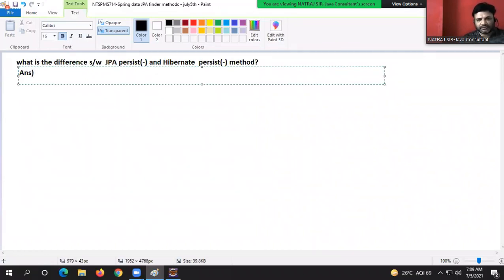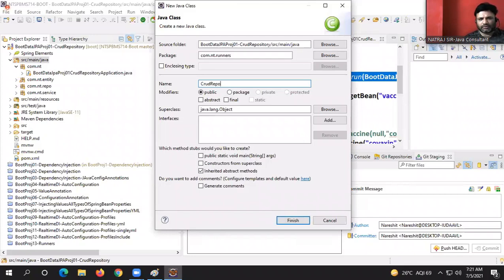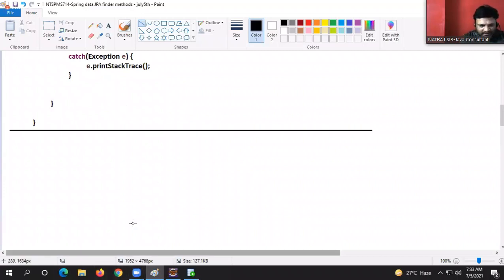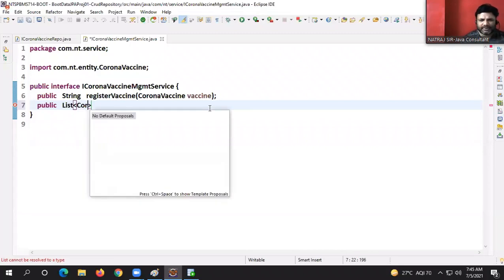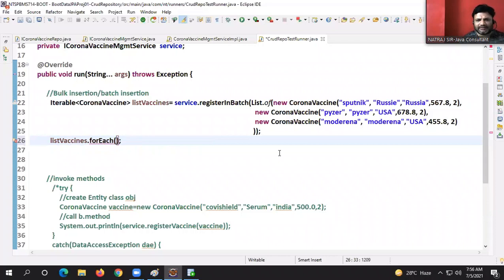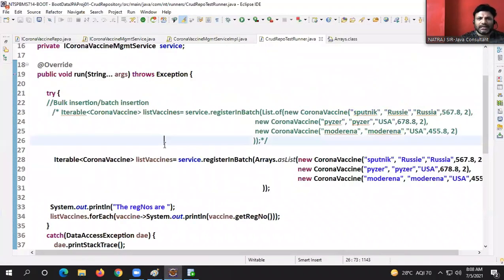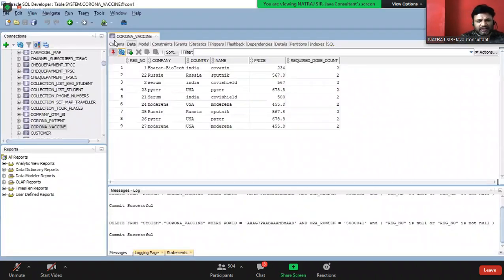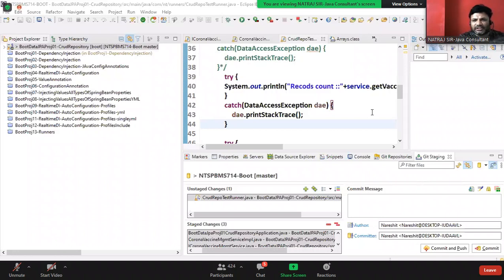Complete Spring Boot & Microservices Development Tutorial | Lecture No : 69 | Smart Java Developer